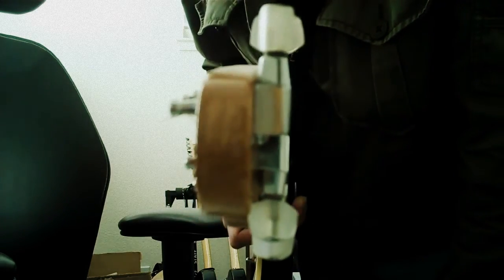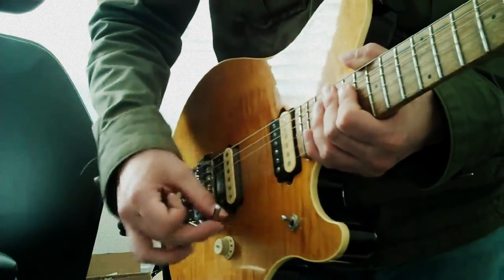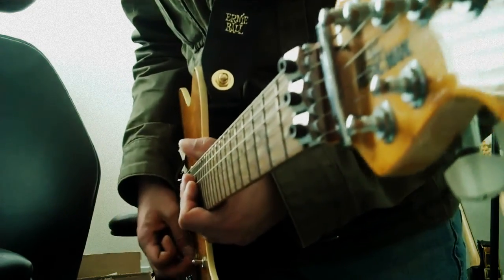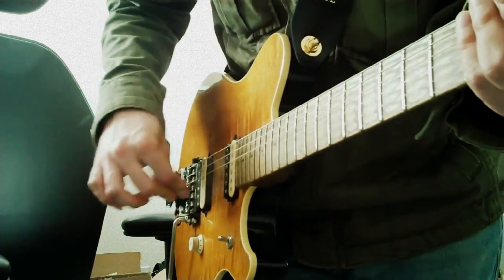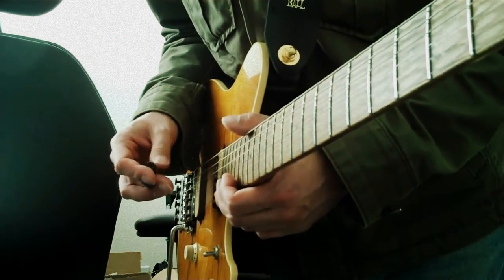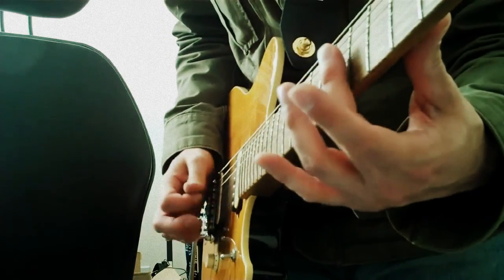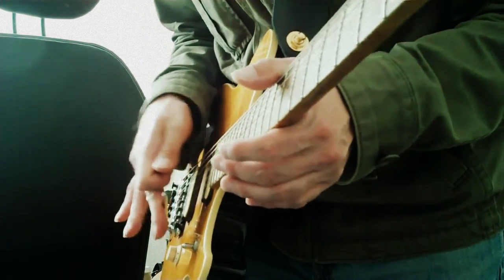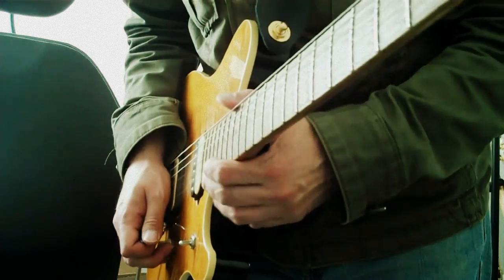How to play Intruder by Van Halen guitar lesson.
JB T-Shirts, Stickers, Coffee Mugs & more now available!

Johnny Beane's Amazon Wish List

JOIN the johnnybeane Discord server!

Johnny Beane
4768 Soquel dr
Soquel, CA
95073
USA